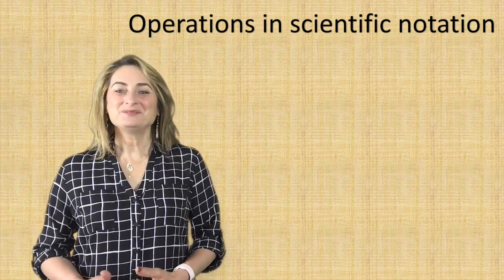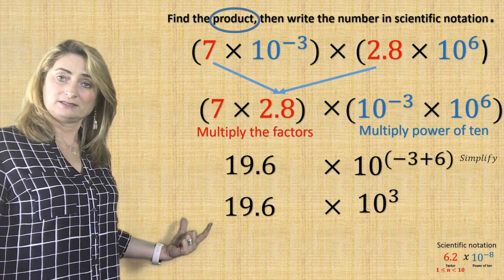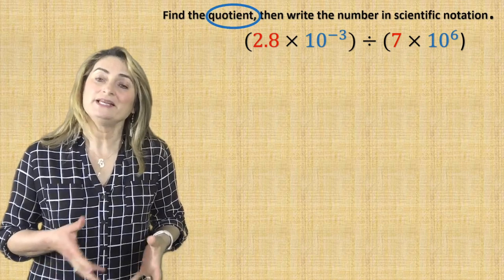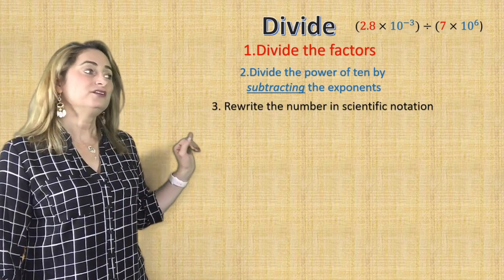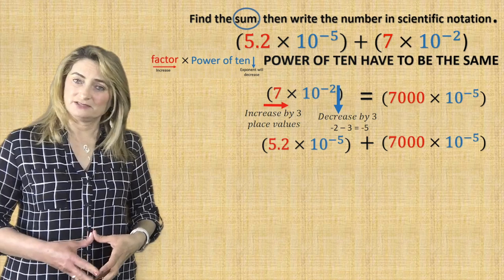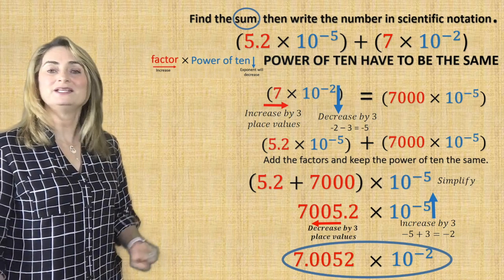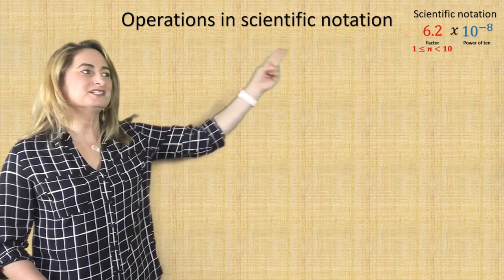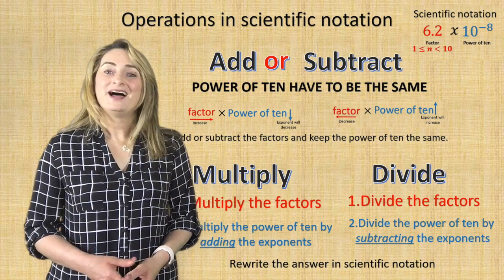8.6 How to add, subtract, multiply and divide scientific notation.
Operations with scientific notation. How to add, subtract, multiply and divide scientific notation by only memorizing one? This lesson will explain the easy way of finding the product, quotient, sum and difference by knowing the relationship between the factor and the power of ten in rewriting scientific notation.